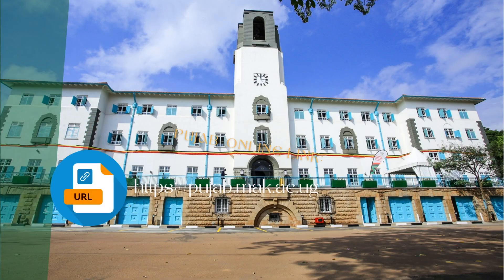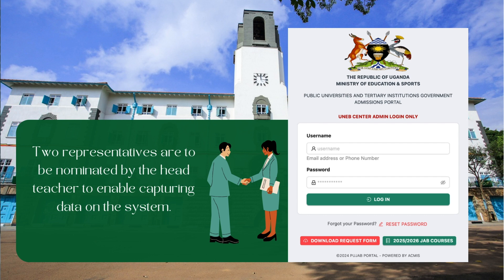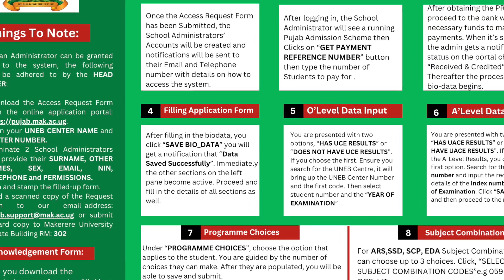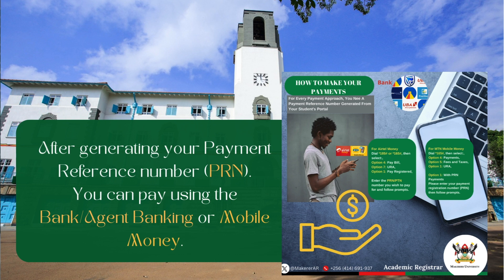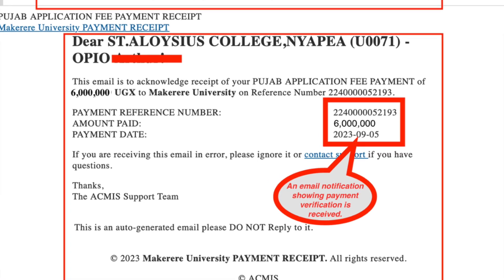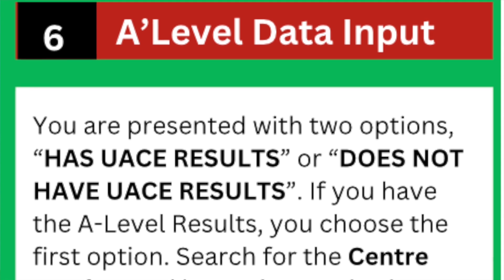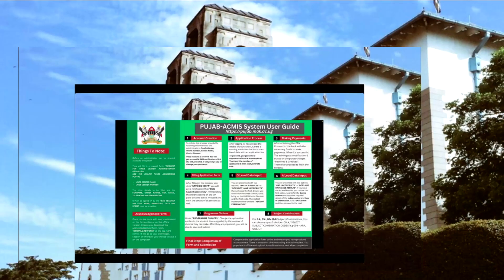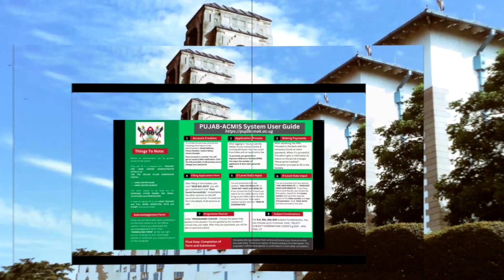Pujab Online Application - Summary of The Application Process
In this video, Mr. Ben Manzede explains the 8 steps processes that the school administrators will need to know as they start using the system.

Key things like:

1. Account Creation
2. PRN Generation
3. Making Payments
4. Filling the form
5. O'Level Data Input
6. A'Level Data Input
7. Programme Choices
8. Subject Combinations

The final submission happens when the administrator is sure the data is accurate. They are also able to edit only when the admission is running.

To confirm submission a note is given, "Ensure you download the acknowledgement form by Clicking, “DOWNLOAD FORM” at the top right corner. It will go to your downloads section or wherever you choose to save it on the computer."

For further support, administrators can reach out via pujab.mak.ac.ug